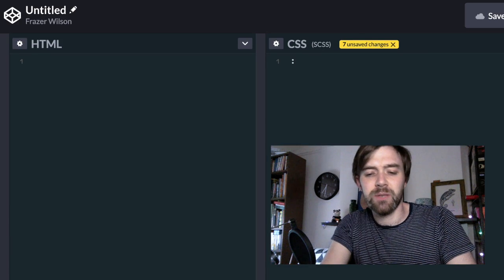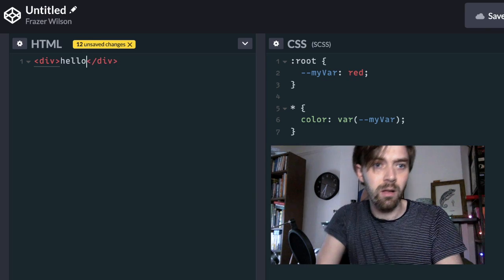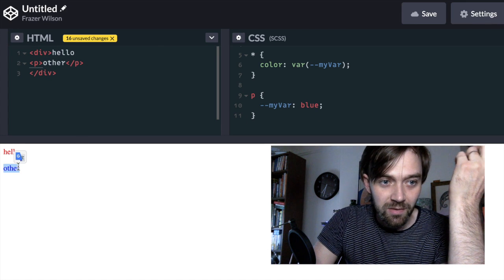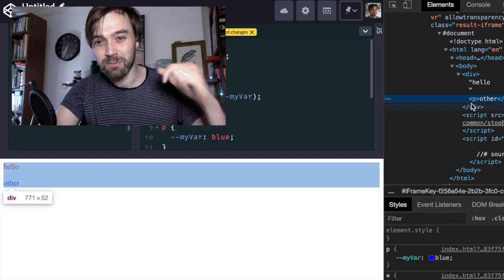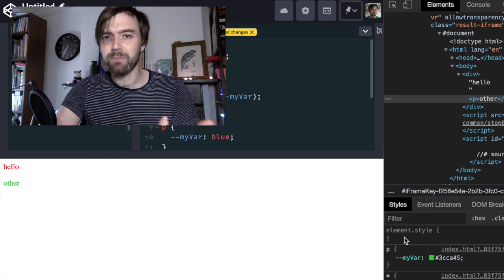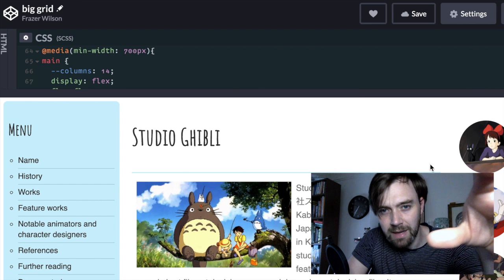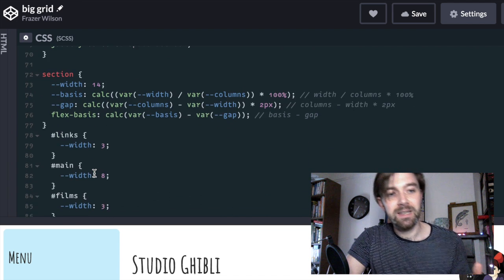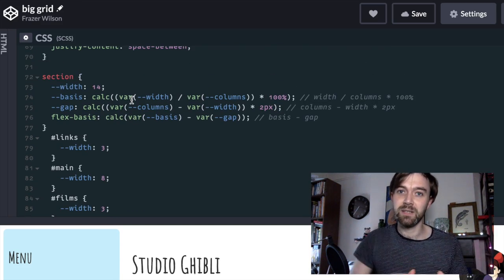css custom properties and variables | CSS is awesome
css custom properties and variables are still relatively new and underused CSS features. I quickly show how to use CSS variables in your CSS, then how to apply them as custom properties in larger projects for scoping and semantically adaptable conventions.

code bit starts at 1:30